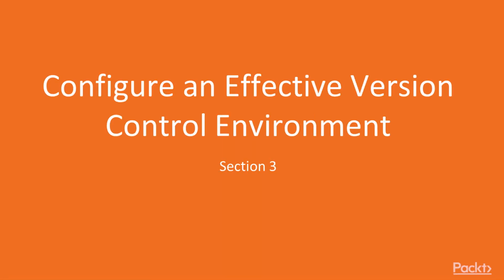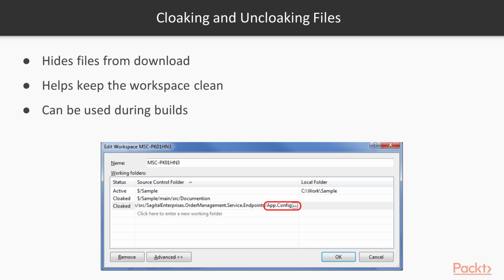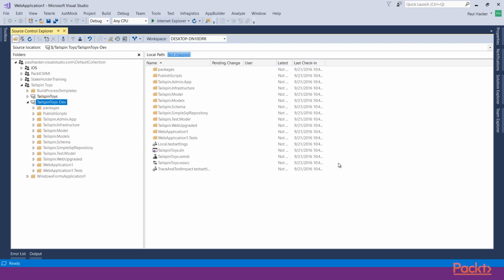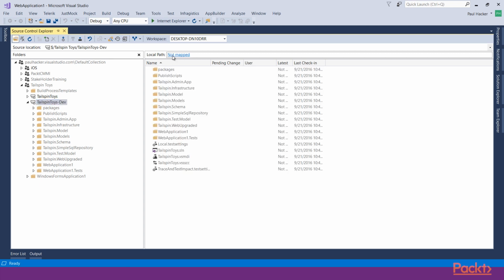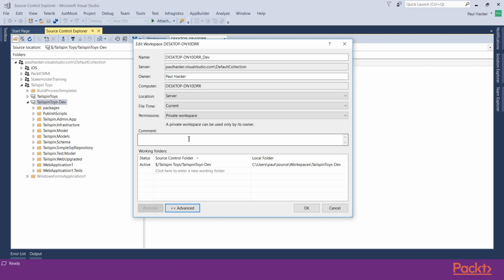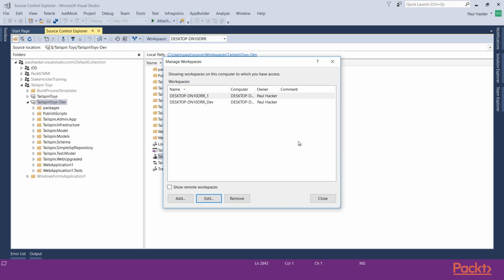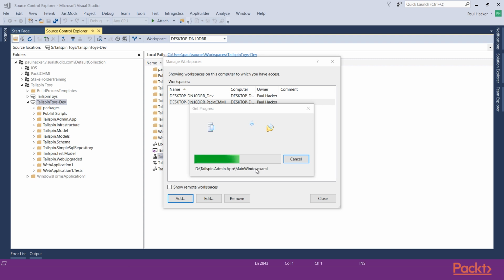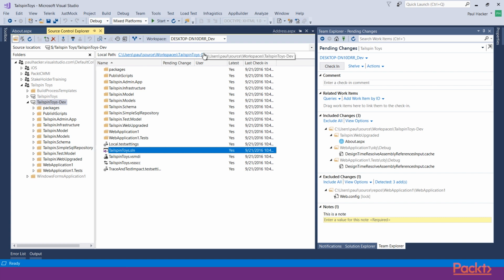Version Control with TFVC: Working with Workspaces | packtpub.com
In this Video, we are going to show you how to configure your workspace.
• Explore how to create, edit and delete workspaces
• Learn about cloaking files
• Distinguish local and remote workspaces